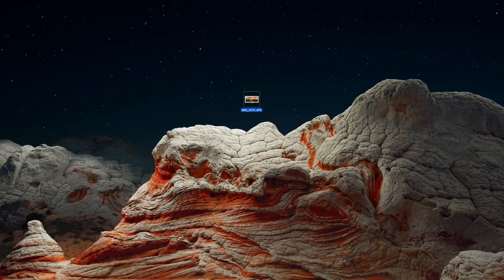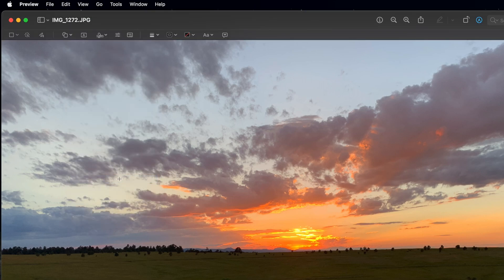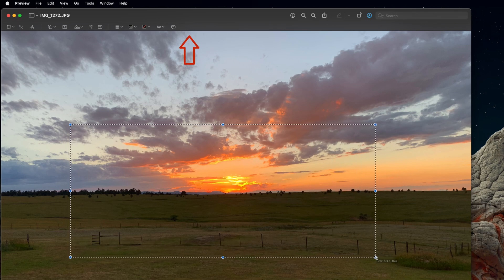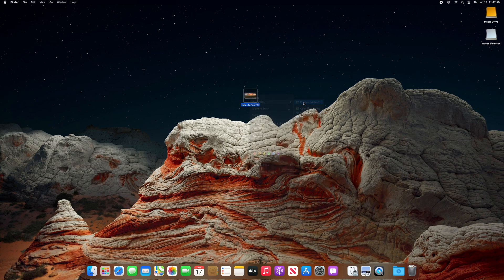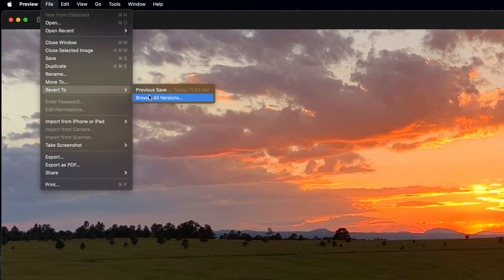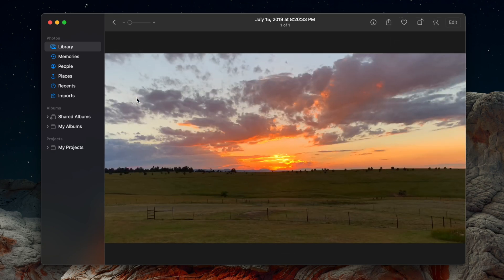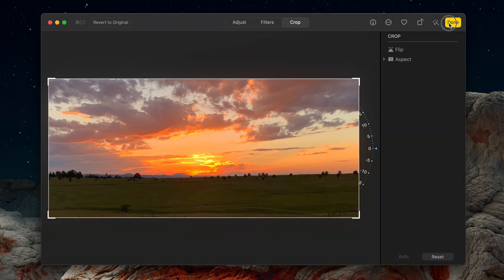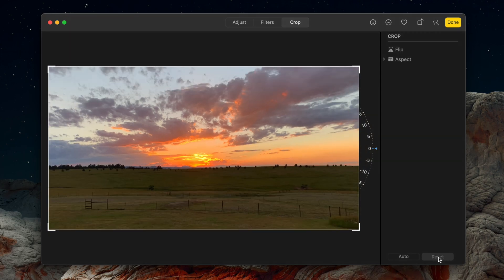How To Crop a Photo on a Mac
A short video detailing how to crop a photo, picture, image, screenshot, etc... in MacOS using the free, built-in applications Preview and Photos. This works for most image types including JPEG, PNG, HEIC etc... Please like and subscribe if you find this helpful, and if you do, be sure to check out the links below to help support my channel! Thanks!

If you purchase one of these drives, then watch this video to guide you through formatting. It's super easy!

A great, well-made USB C Hub by Anker: